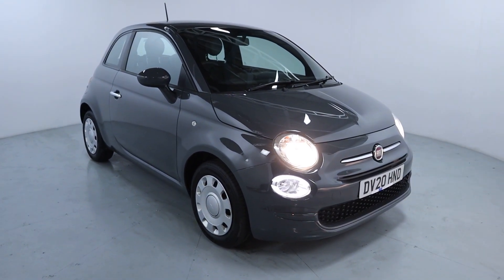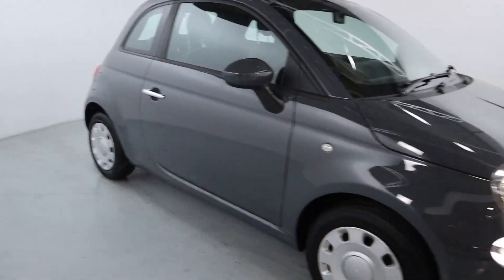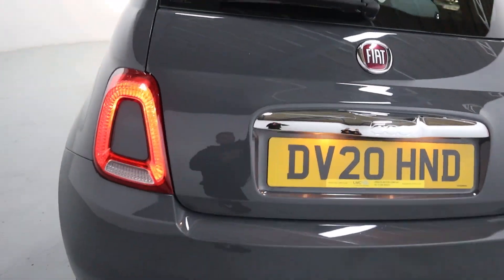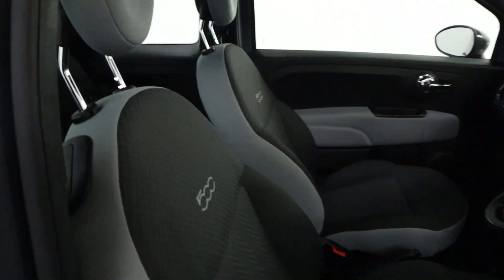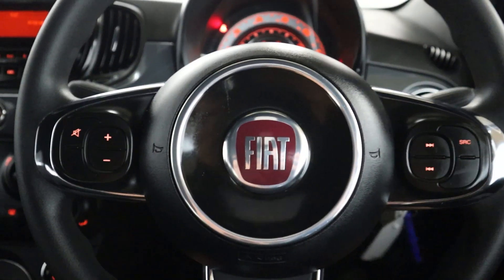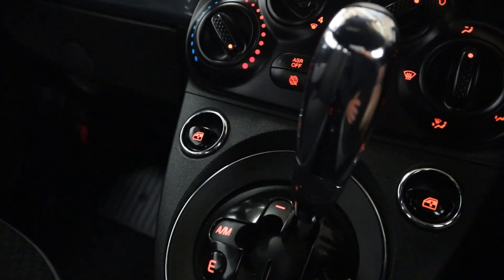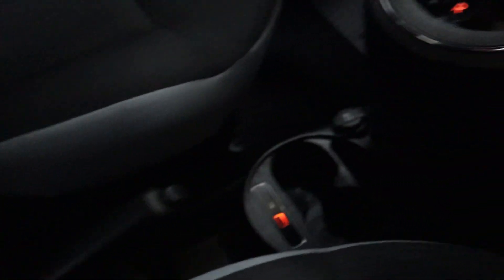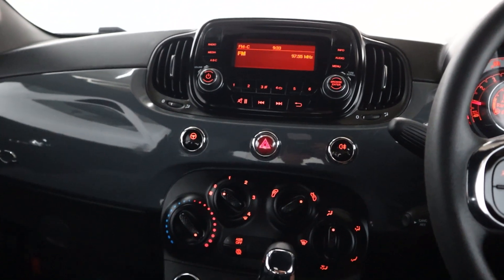FIAT 500 POP DV20 HND WALK AROUND